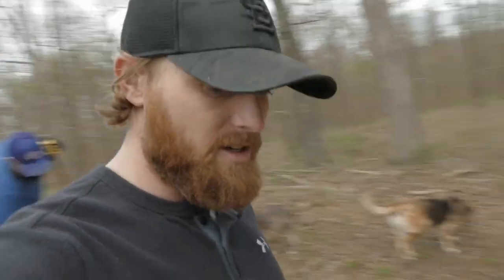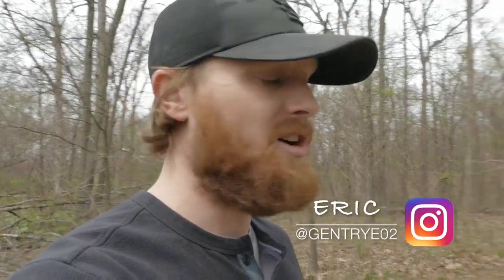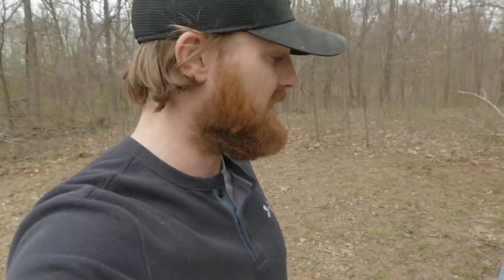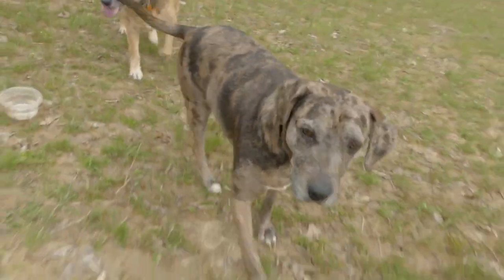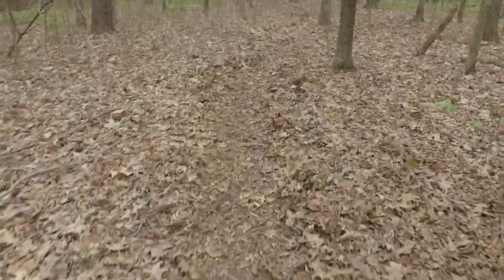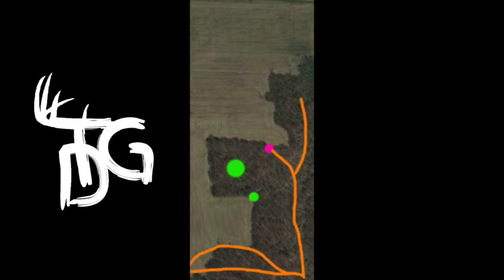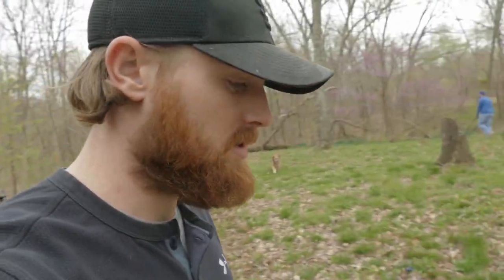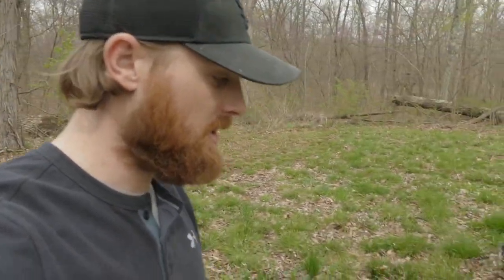HOW TO BUILD A SMALL FOOD PLOT WITH HAND TOOLS - (PART II)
Here's the second part to our food plot series. When we started this whole project, we found a flat area in the woods where we knew good soil would be. We start clipping and trimming small brushes and raked everything up. It's been a step by step process but our food plot has come a long ways.